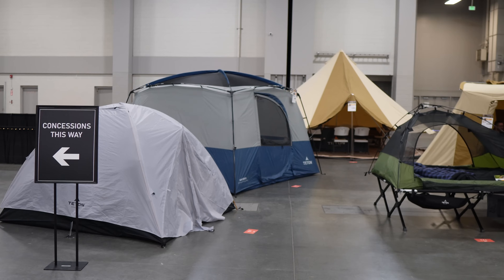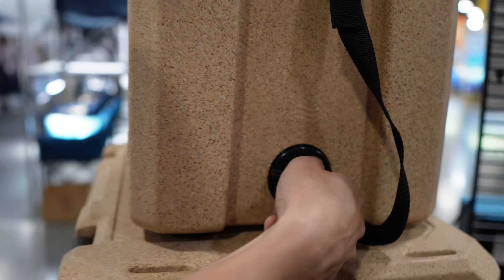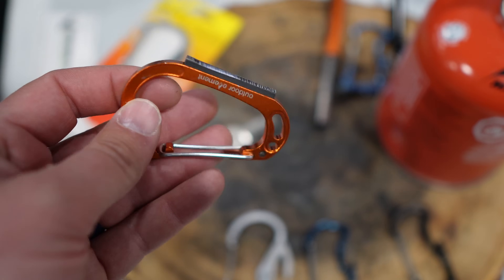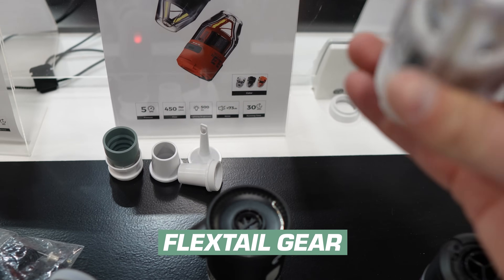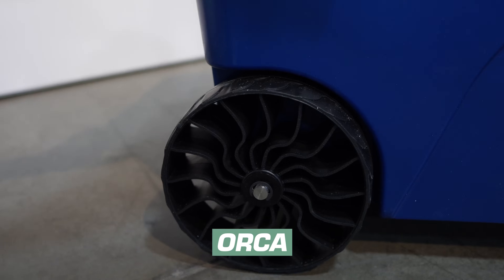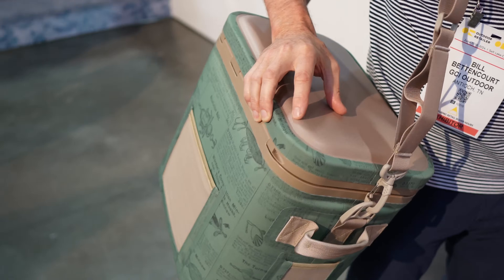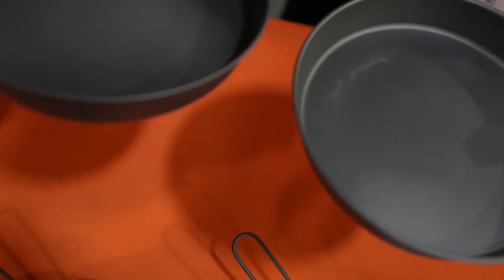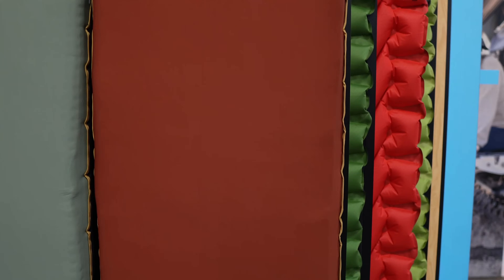Must-See 2024 Updates to Popular Camping Gear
I spent two days at a major outdoor industry event searching for new and updated outdoor gear for 2024. I discovered dozens of interesting products and visited with the manufacturers and creators on the Outdoor Retailer tradeshow floor. Out of all the camping and hiking gear I saw, these are some of the popular gear items that are getting welcome updates in 2024. Enjoy!

Not all of this gear is available just yet, but if I could find a link for it, I put it below.

⚡️ Outdoor Element Firebiner
⚡️ NEW Outdoor Element Fire Escape carabiner
⚡️ NEW Outdoor Element Sparky & Scratch key
⚡️ Teton Vista tent
⚡️ Flextail Tiny Bike Pump - ​​
⚡️ ORCA Wheeled Cooler
⚡️ NEW ORCA Wanderer soft cooler
⚡️ TOAKS 750 ml Titanium pot
⚡️ NEW TOAKS 450 ml Titanium cup with lid
⚡️ NEW TOAKS Insulated Pot Warmer - coming soon
⚡️ NEW TOAKS Titanium frying pan - coming soon
⚡️ NEW TOAKS Cooking Tripod - coming soon